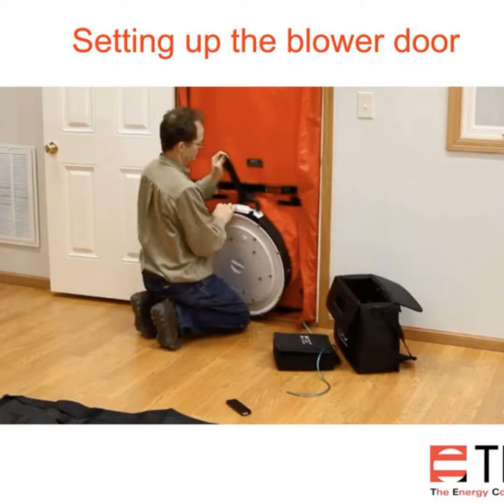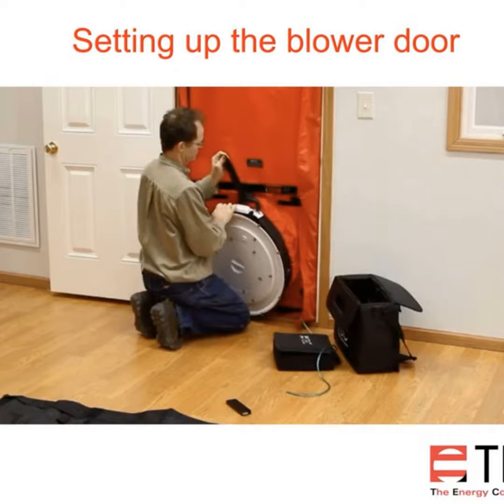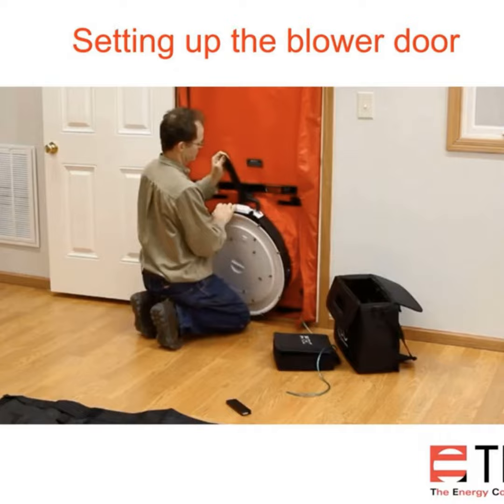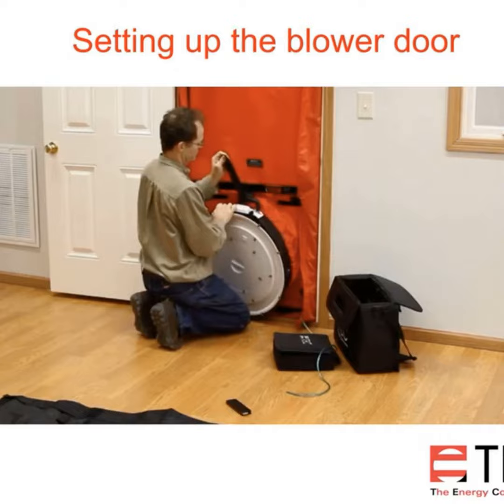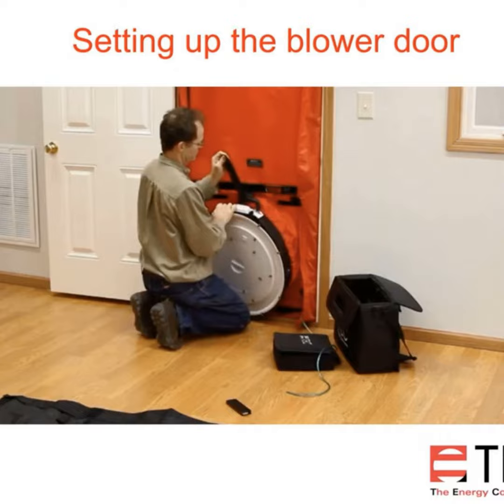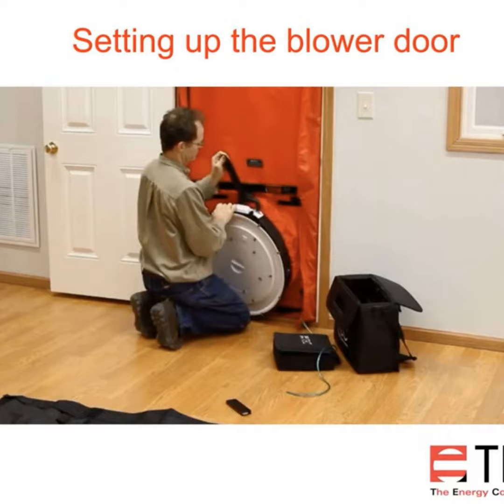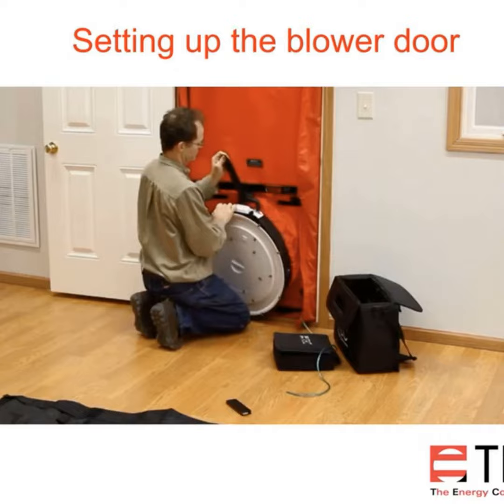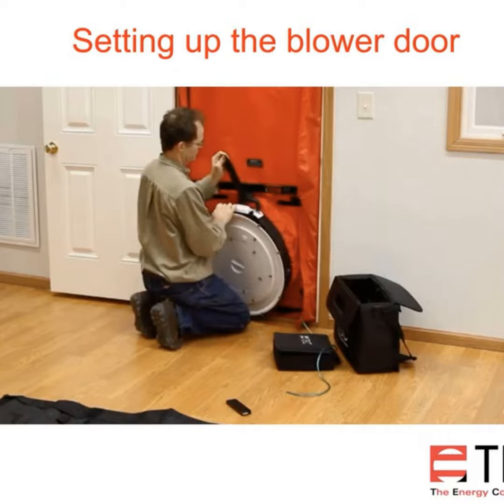140. Blower Doors and Building Science for Home Inspectors with Paul Morin of The Energy Conserva...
Learn the basics of using a blower door on a house inspection and some building science concepts for home inspectors.